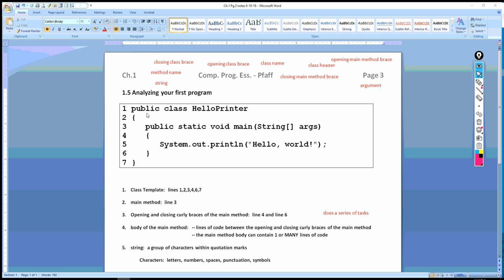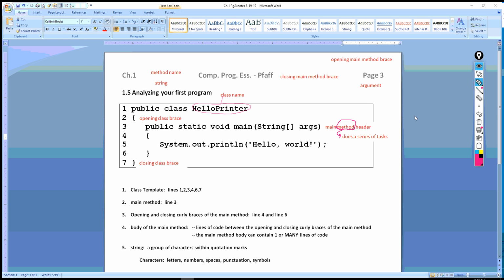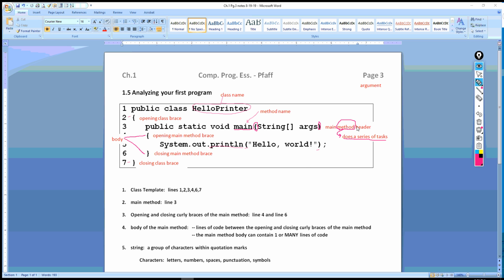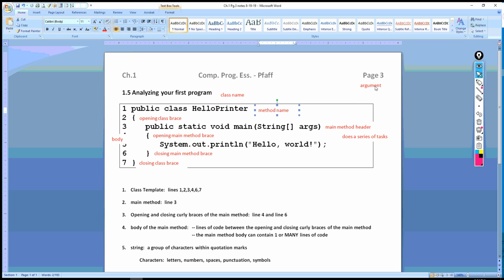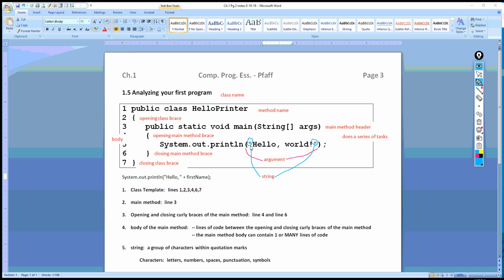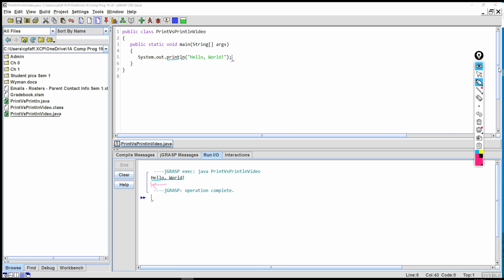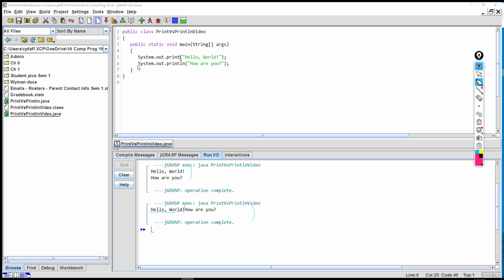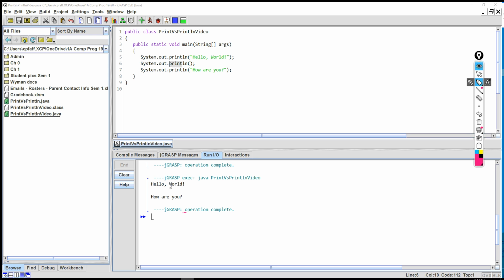Intro to Java Terms Ch 1